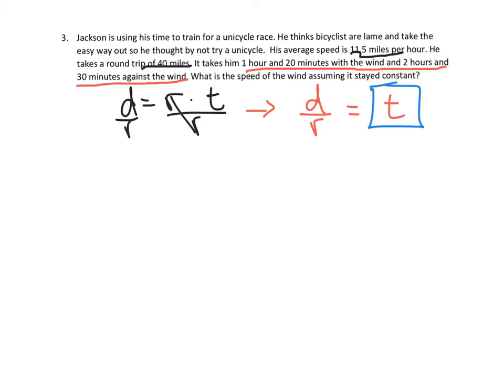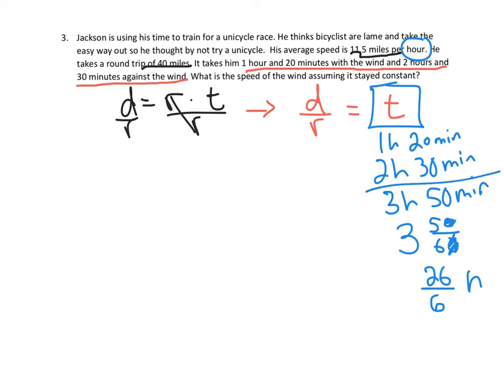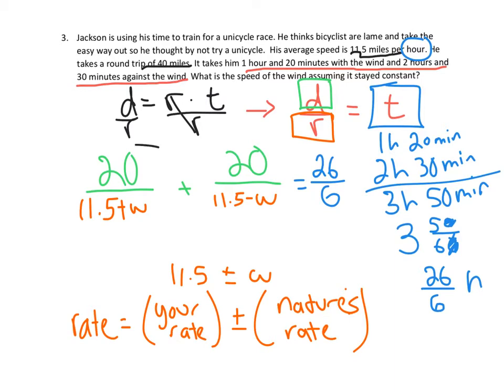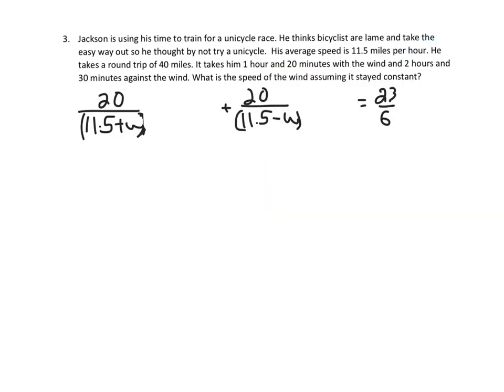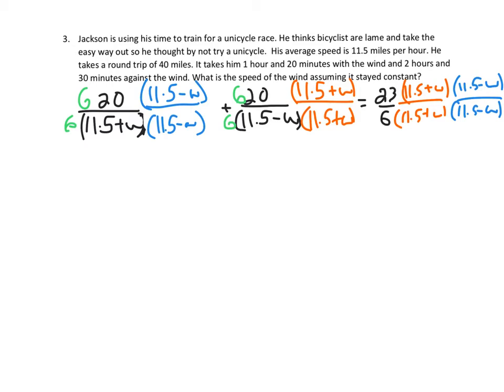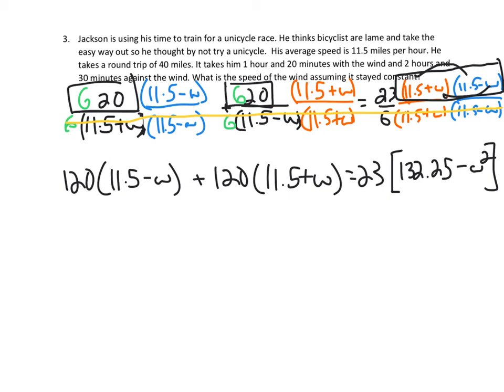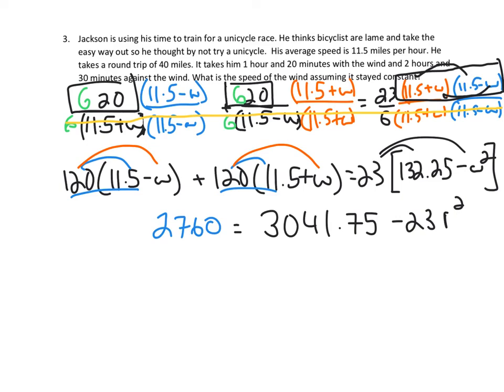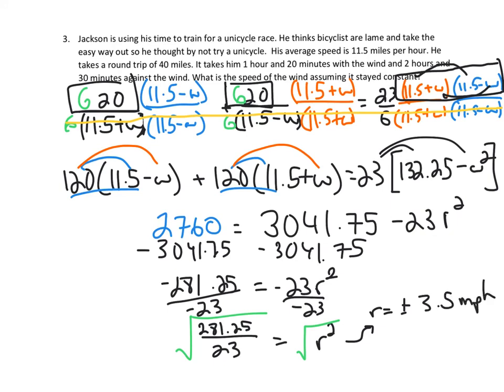Homework travel problem 1